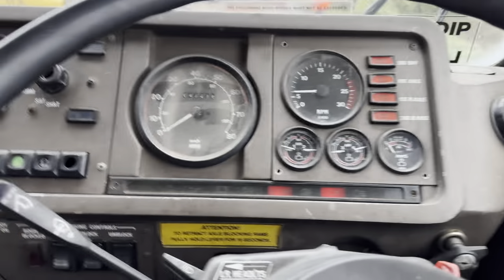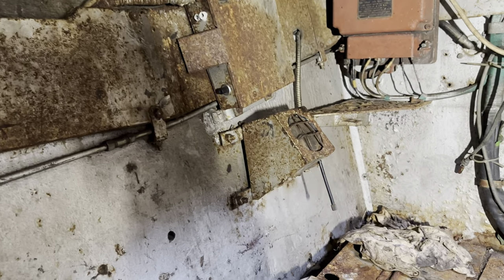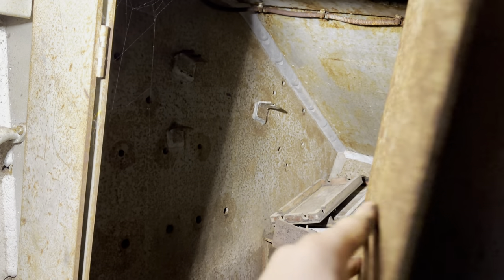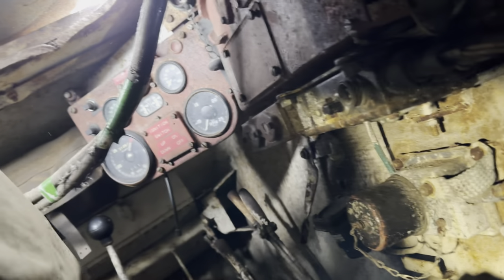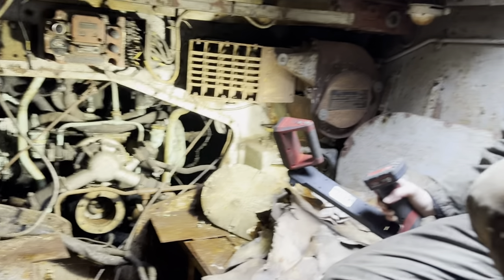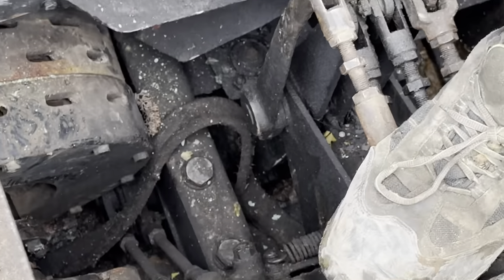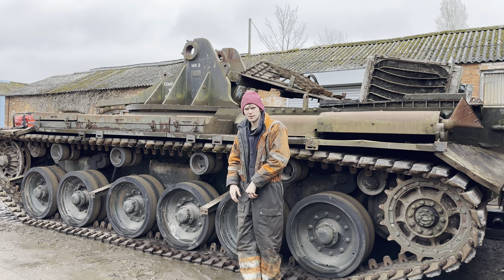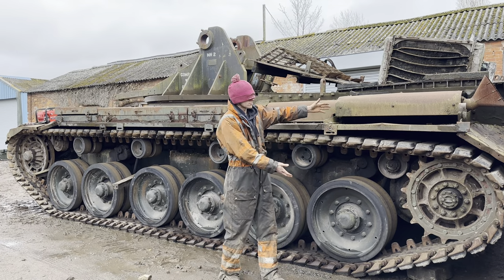Guess the mystery Project?￼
This is the arrival of the latest and probably the biggest project yet! But can you guess what we are going to build out of this MK3 Centurion Hull?